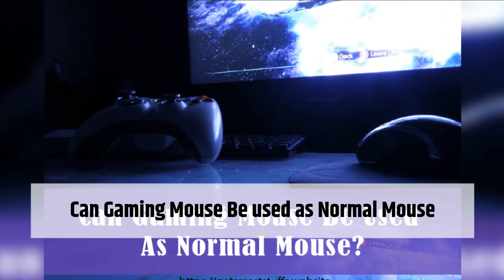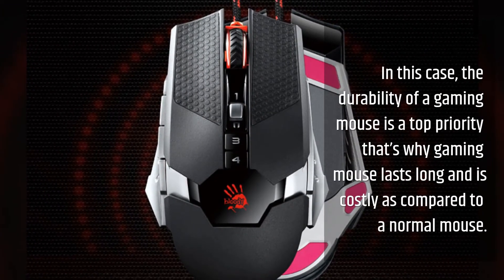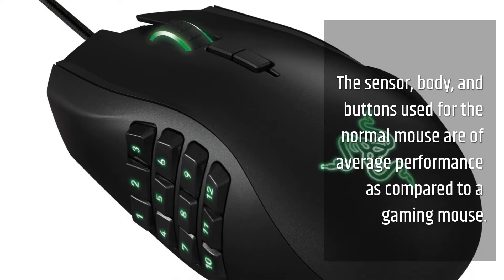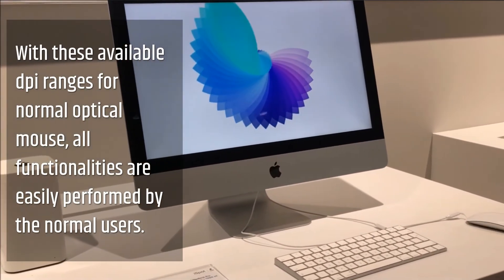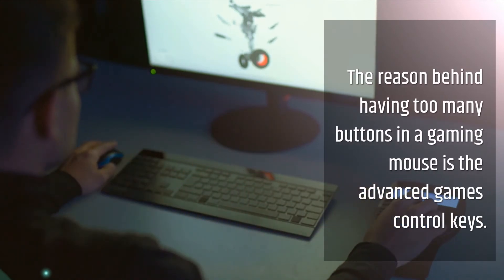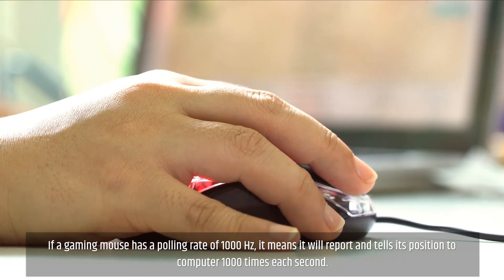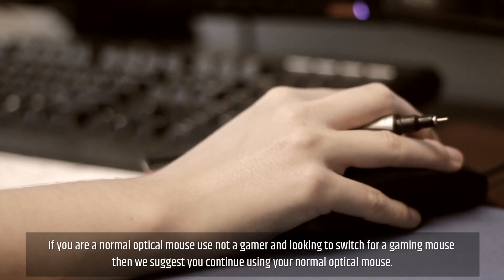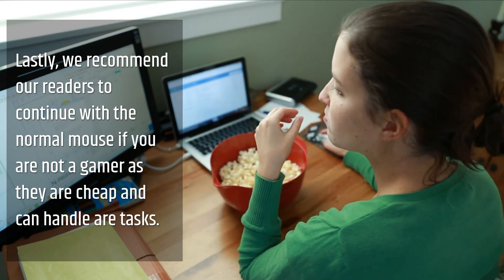Can gaming mouse be used as normal mouse